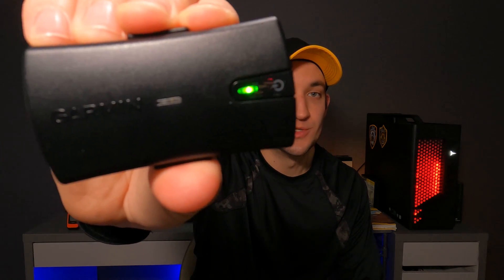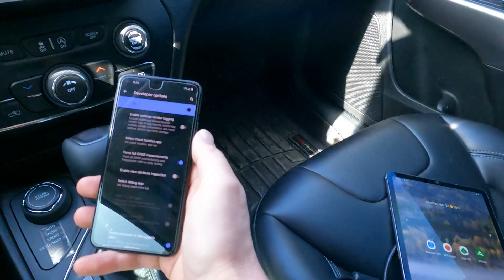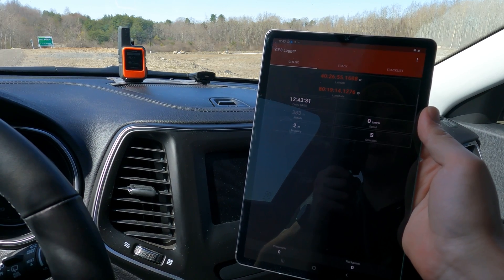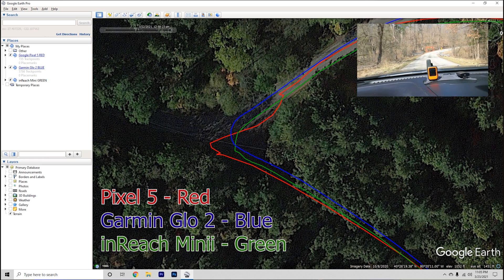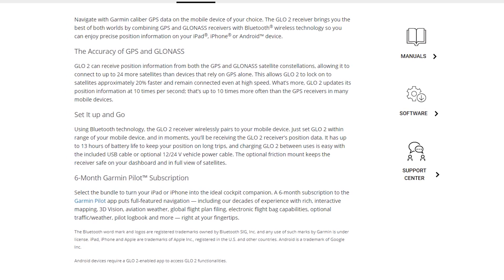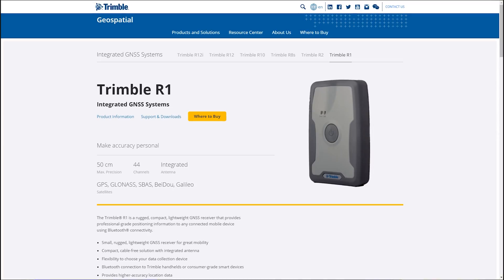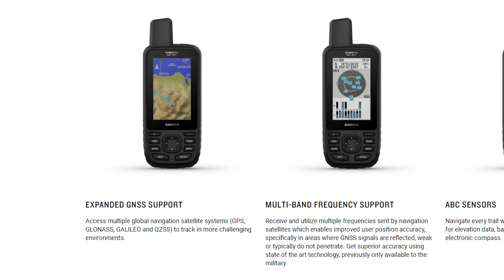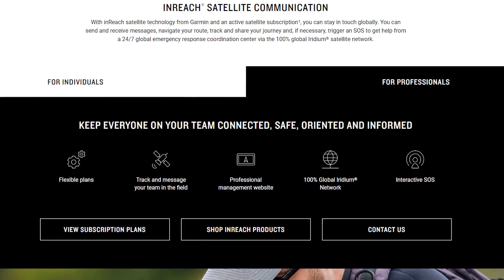Garmin GLO 2 Bluetooth GPS | Is it still worth it?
The Garmin Glo is a small battery powered Bluetooth GPS receiver. It connects to smartphones and tablets allowing you to receive stronger position data. The device has many uses. In this video I do a accuracy comparison between the Glo, inReach Mini, and a Google Pixel 5. I also explain the two apps you will need to help you receive and collect data from your Garmin Glo (Bluetooth GPS and GPS Logger). I will also discuss the new new multi GNSS chips from Garmin and what I would like to see put in an updated version of the Garmin Glo.